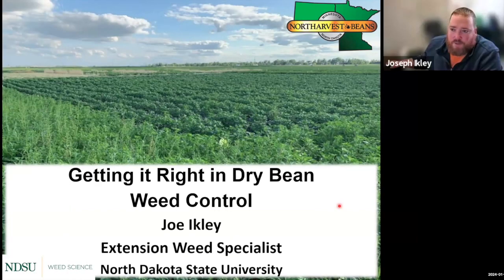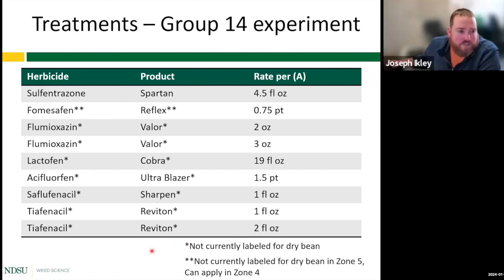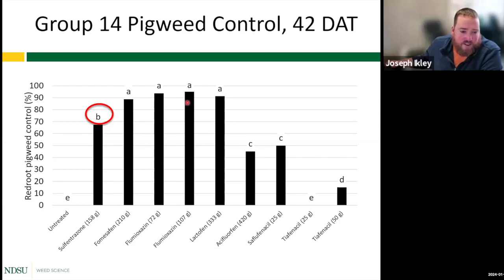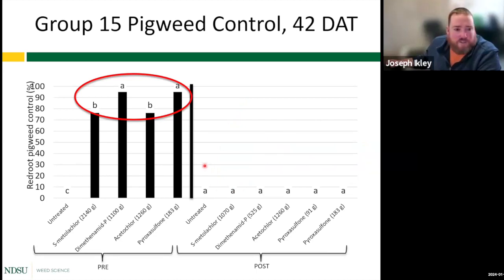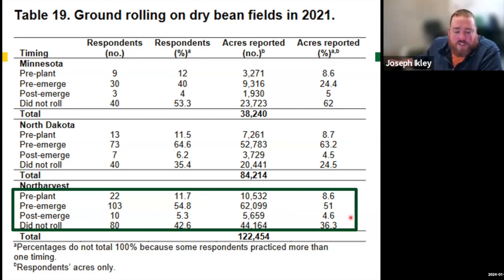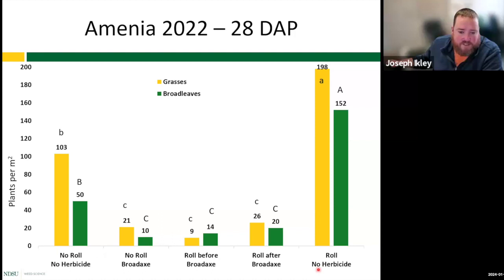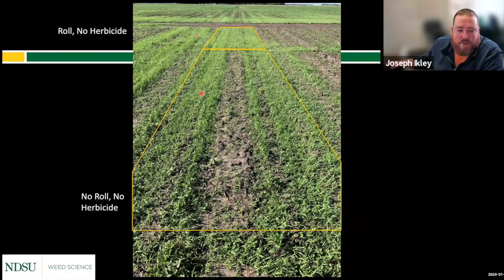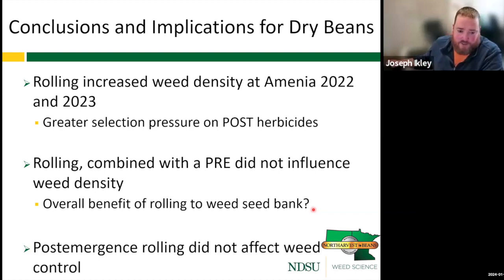2024 Getting It Right Dry Bean Production: Weed Management with NDSU's Joe Ikley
Video #5 of 7 of the 2024 Getting It Right Dry Bean Production Webinar Series.  This one is on weed management with NDSU Extension's Weed Specialist Joe Ikley.